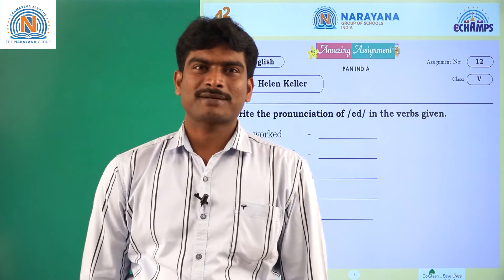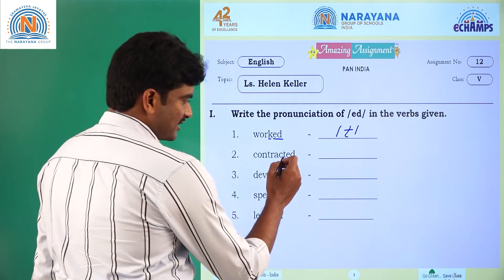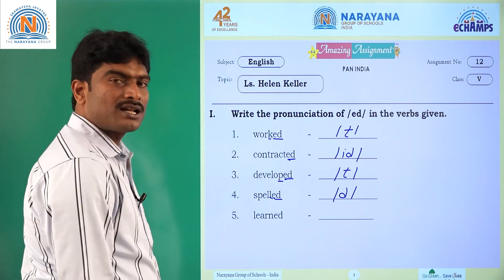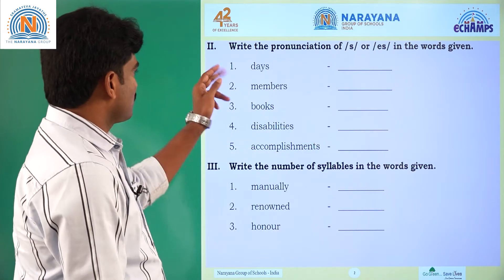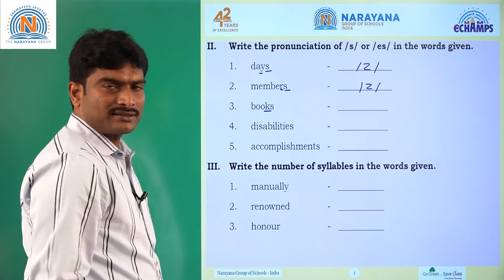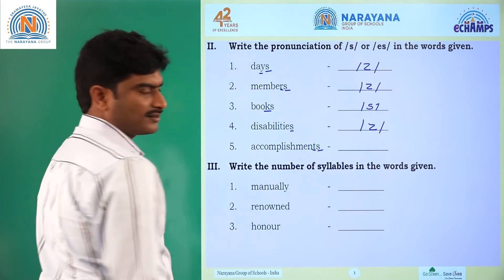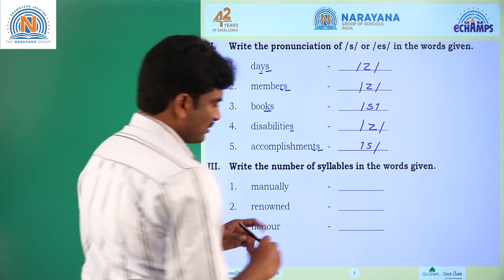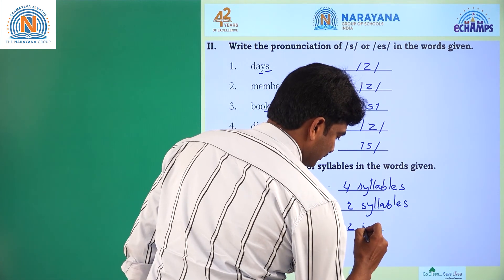8TH DECEMBER AP & TS CLASS V SOCIAL AMAZING ASSIGNMNET KEY